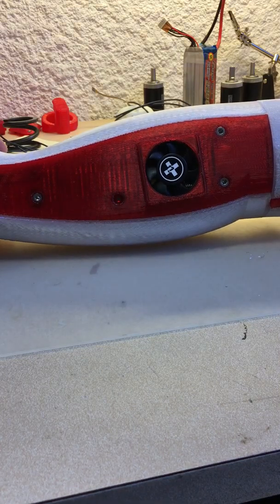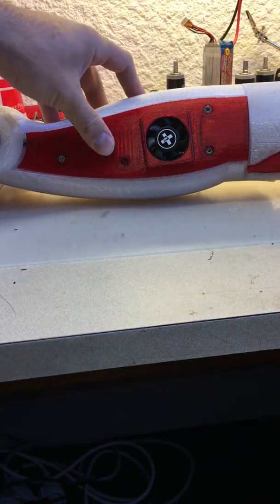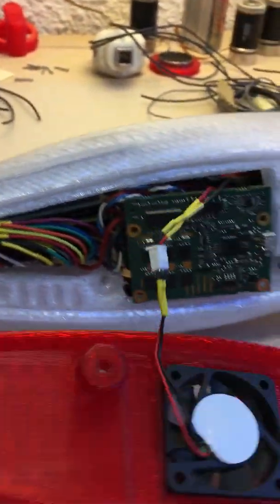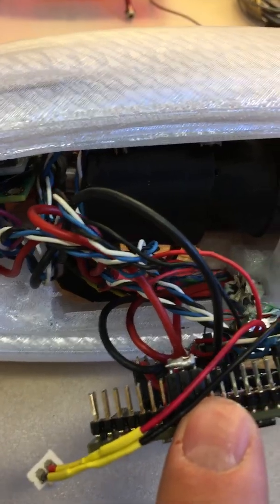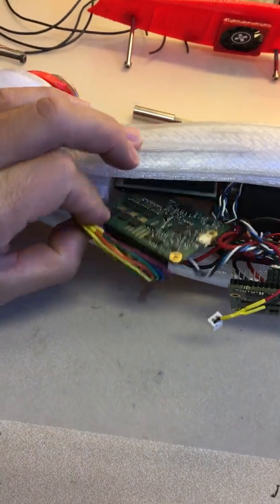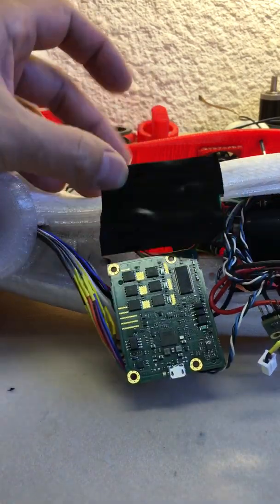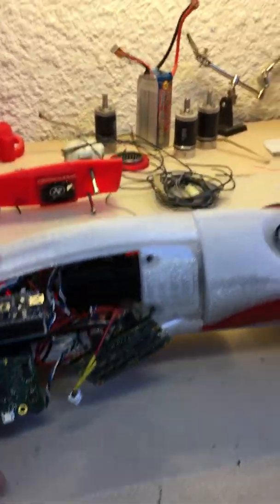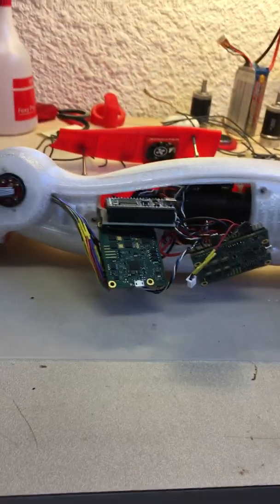Accessing electronics of robot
Removing the inner Upper Arm plate to access the electronics in the upper arm.